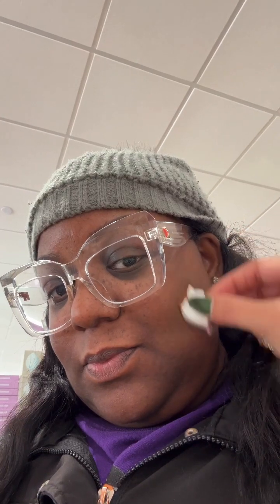Ulta Store Run For Makeup Class